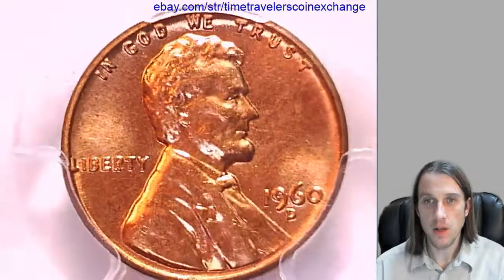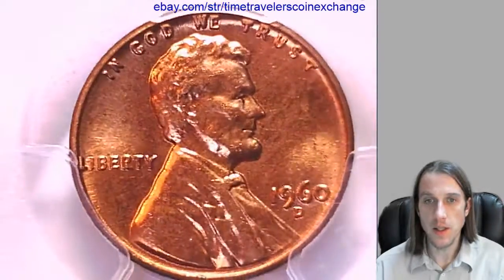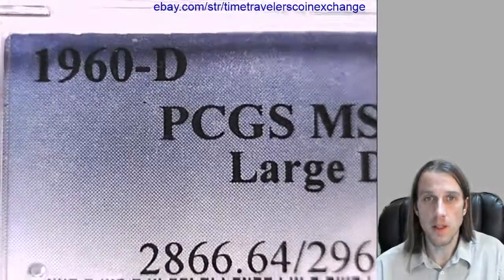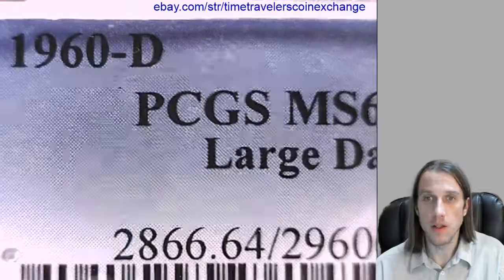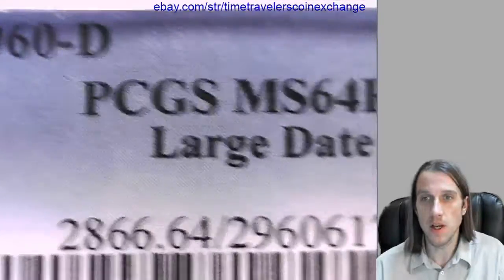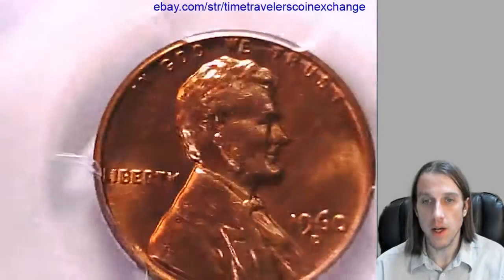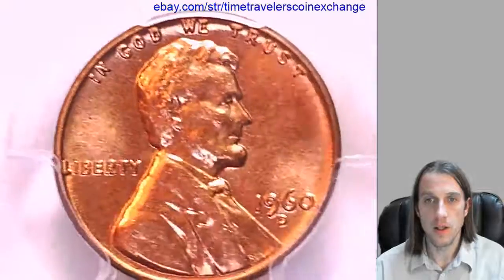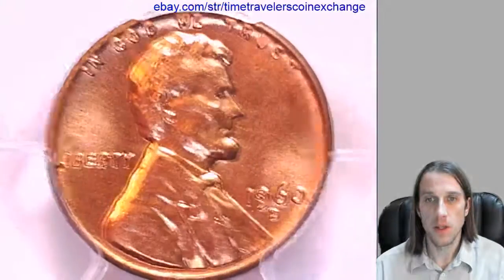Coin Video of 1960 D Lincoln Memorial Cent Graded by PCGS MS 64 RD Large Date 29606177 Video